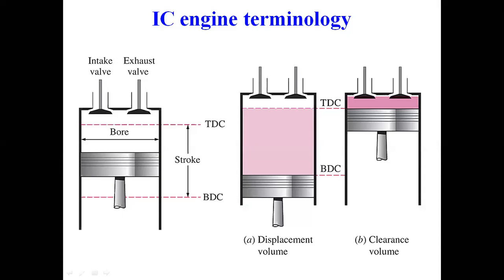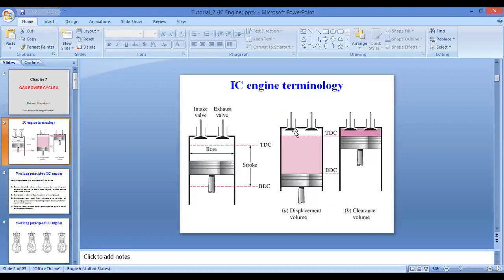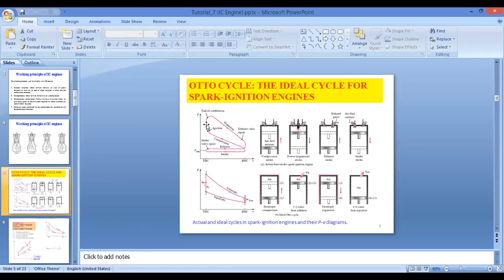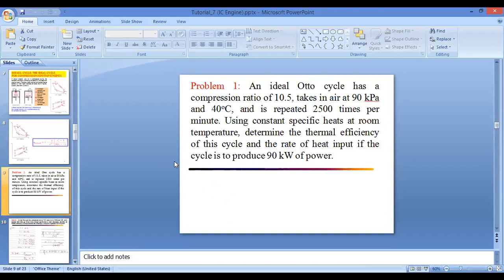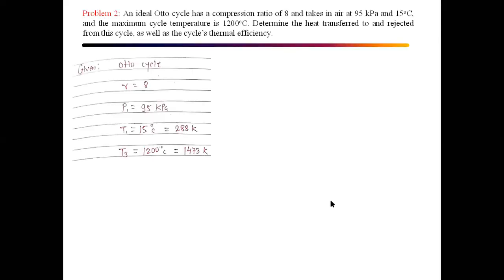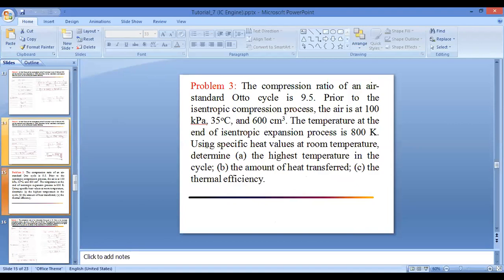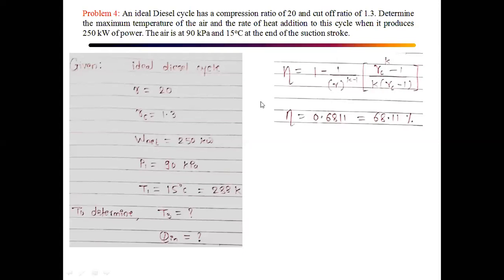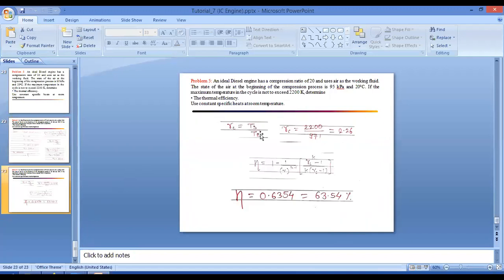SOT_1st Year_EME_Chapter_7_IC Engine_04/05/2020